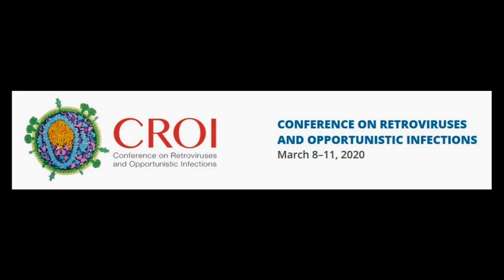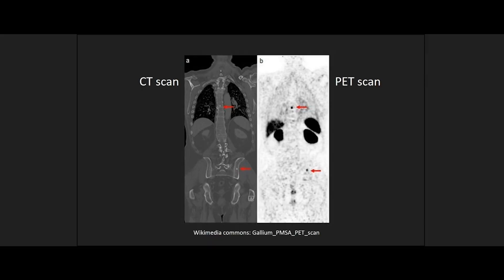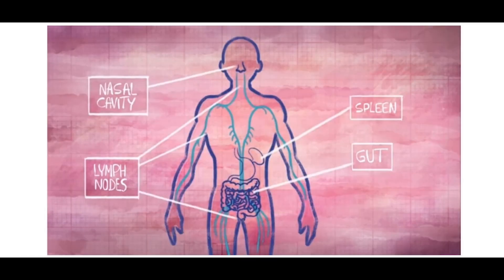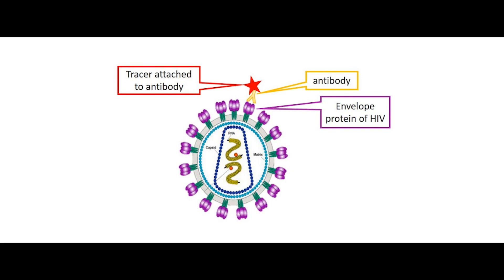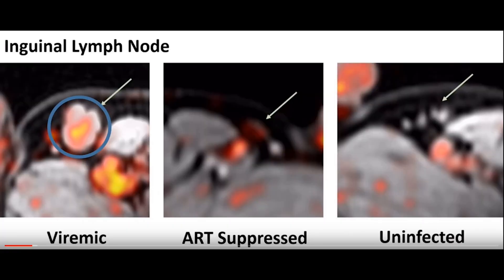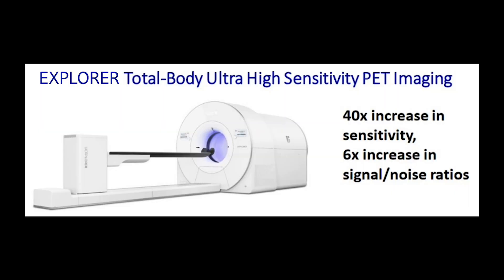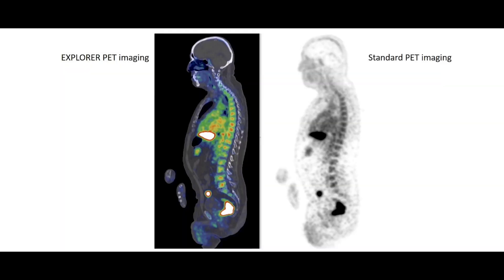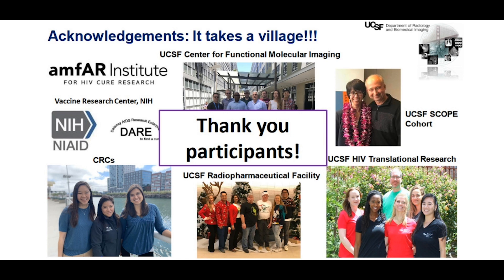The Reservoir, in Ultra High Resolution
The Reservoir, in Ultra High Res

In this video interview, amfAR’s Dr. Rowena Johnston talks to Dr. Timothy Henrich about his use of advanced imaging technology to pinpoint hidden reservoirs of HIV.